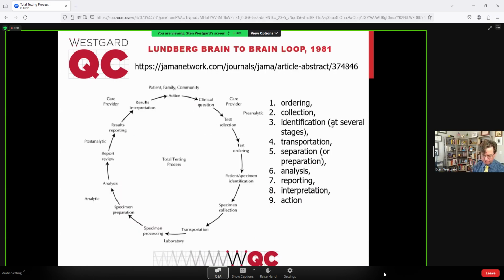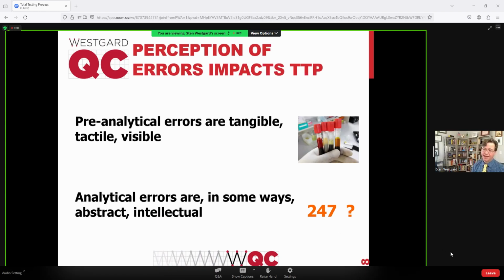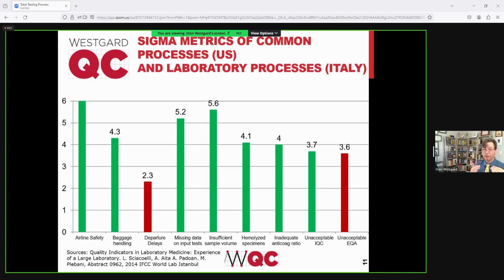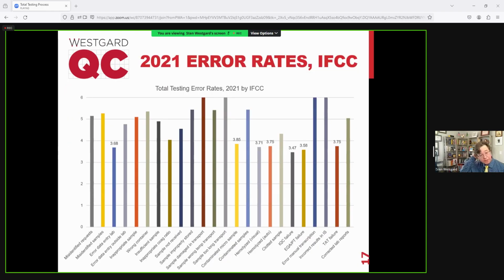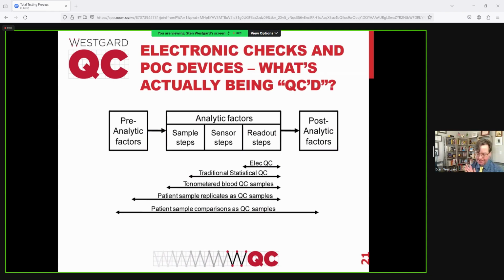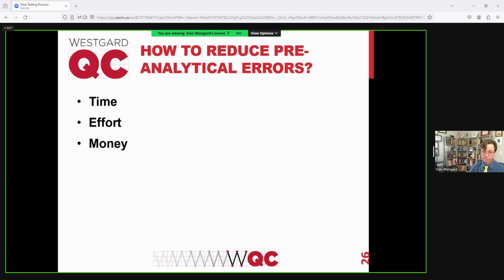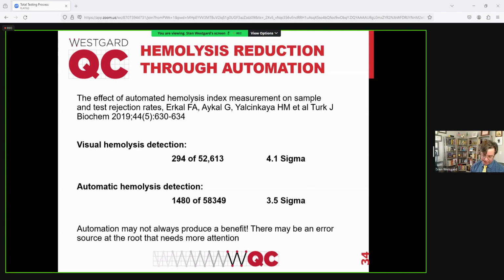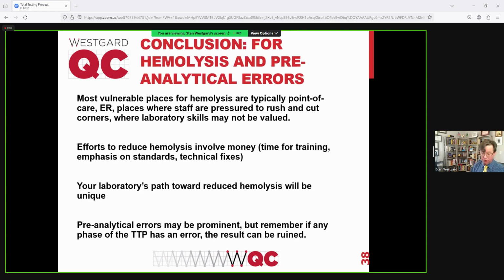Westgard QC :Total Testing Process .